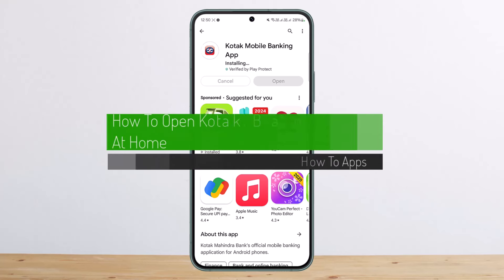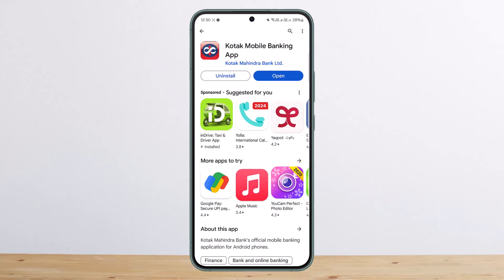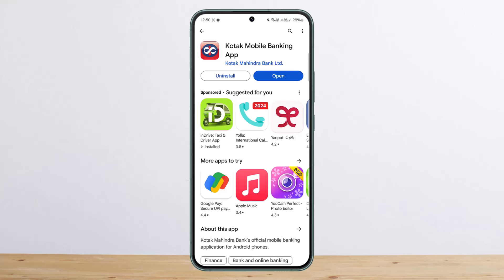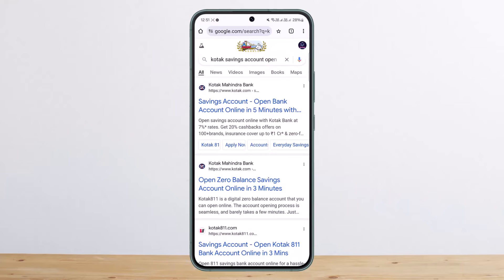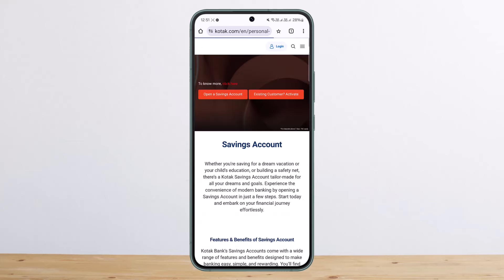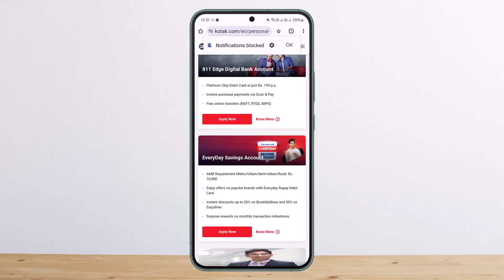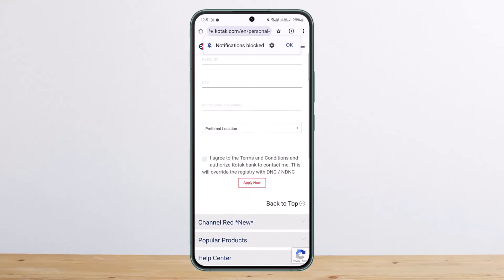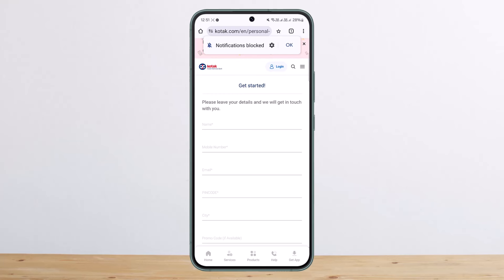How To Open Kotak Bank Account At Home !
I'll guide you on how you can open a Kotak Bank account at home. The process is straightforward and can be done easily through the website or the mobile banking application.

To get started, open your browser and search for "Kotak savings account opening." Click on the first link for Kotak Mahindra Bank, which says "Saving Account - Open Bank Account Online in 5 Minutes." Here, you can compare various account types and interest rates. Select the type of savings account you want and click on "Open a Savings Account."

Fill in all the necessary details and tap on "Apply Now." Keep your PAN and Aadhaar card numbers handy, as you'll need them for the online application process. Follow the steps to complete your KYC and other verification processes, and you'll have your Kotak Bank account set up from the comfort of your home or office.

Timestamps:
0:00 - Introduction
0:03 - Using Browser for Account Opening
0:21 - Selecting Account Type
0:39 - Filling in Details and Applying
1:05 - Completing Verification